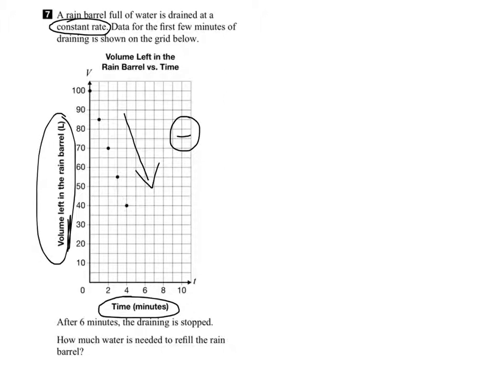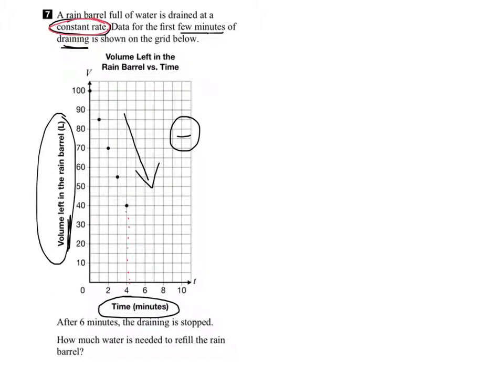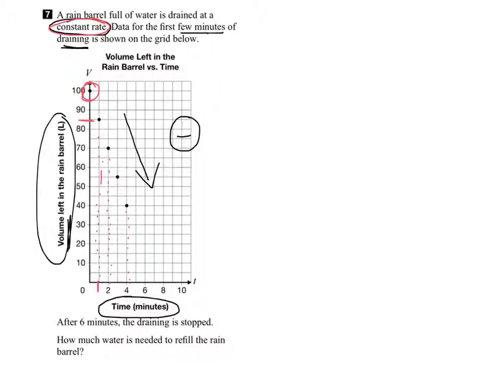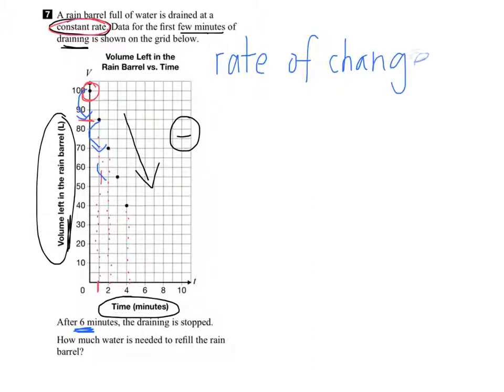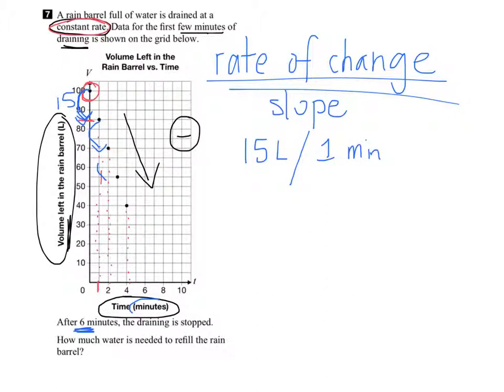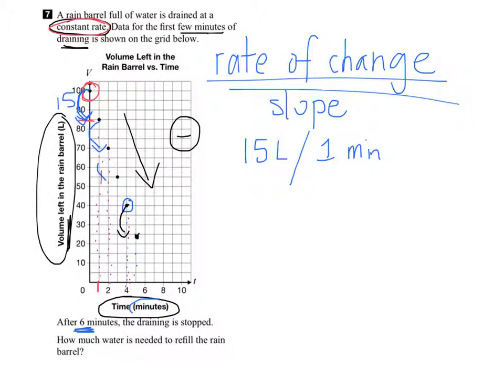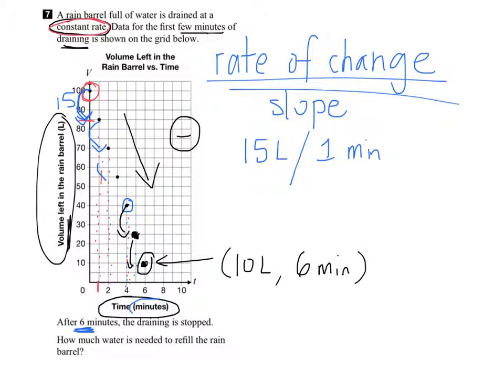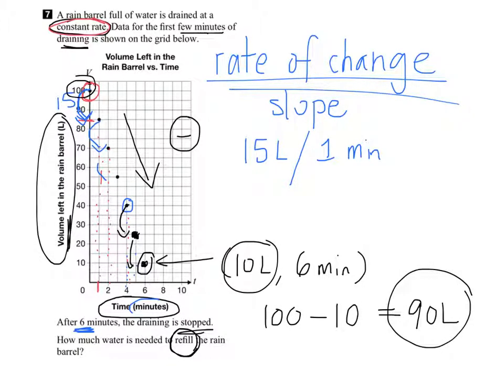EQAO 2013 mc #7 gr 9 academic